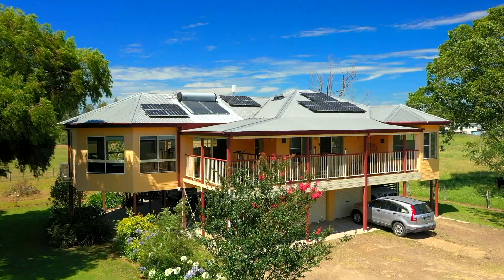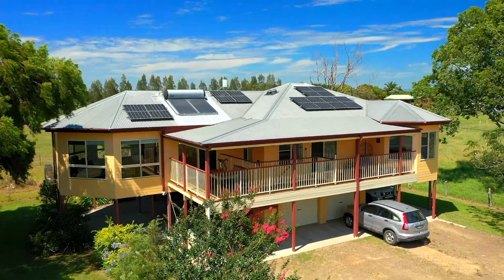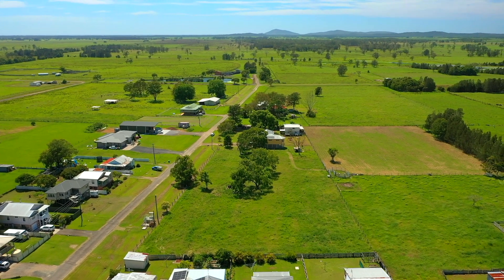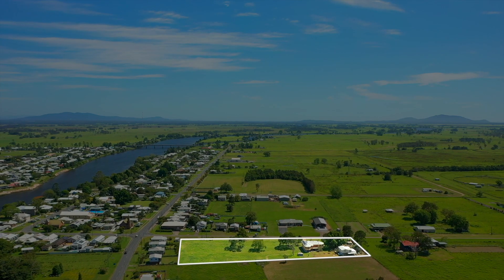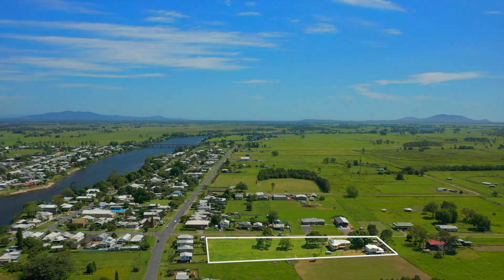21-37 Darkwater Street, Gladstone | Rural Sales